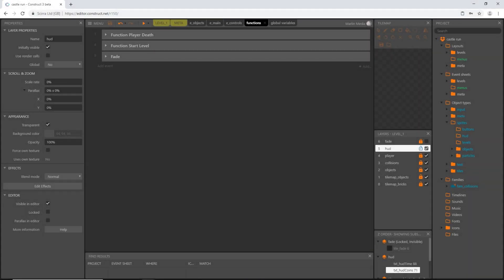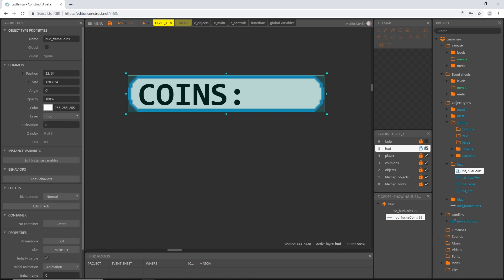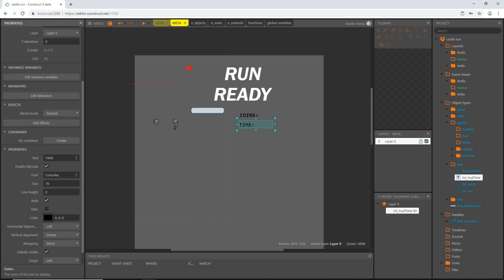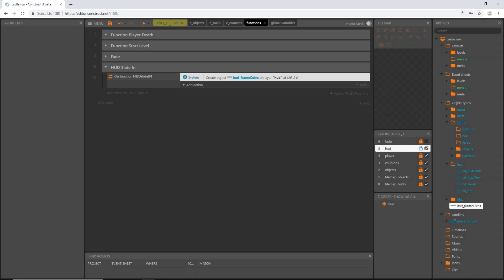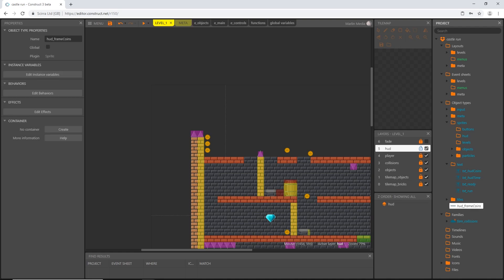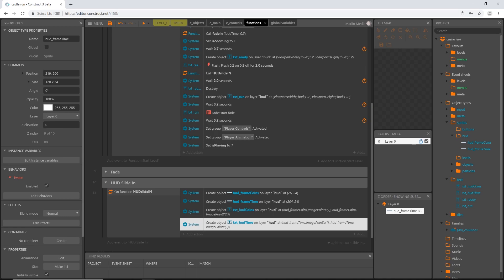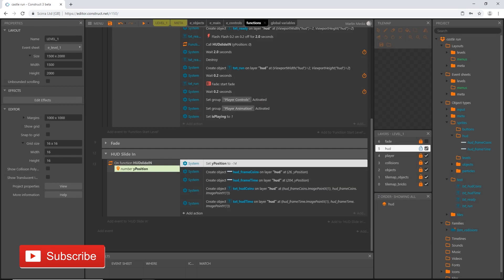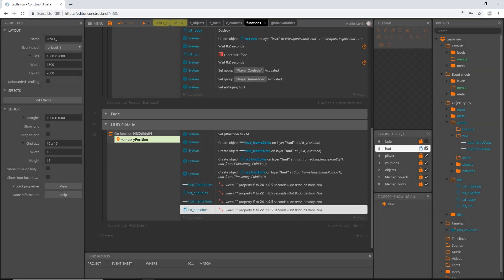Construct 3 Tutorial #20 - CASTLE RUN - HUD Animations Function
In this video we'll create a function that slides the HUD onto the screen at the start of each level. This will add a polished look and feel to the UI of the game.